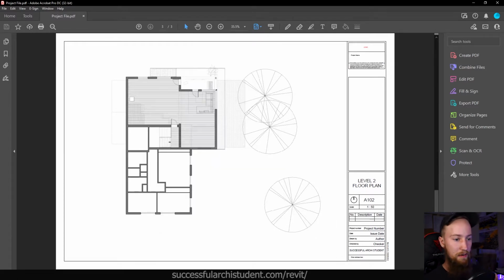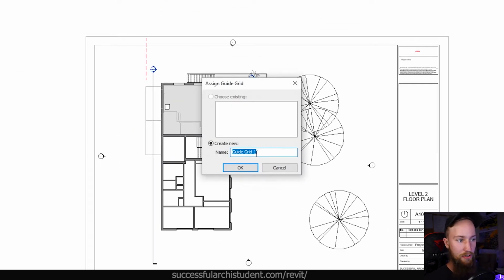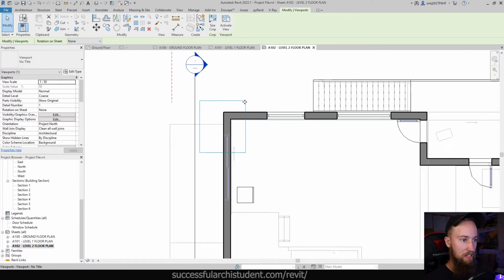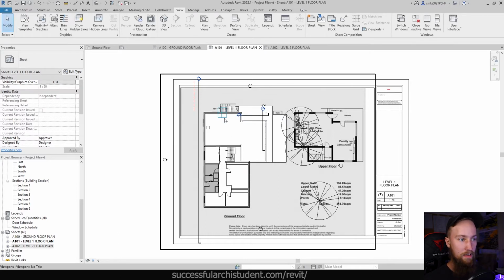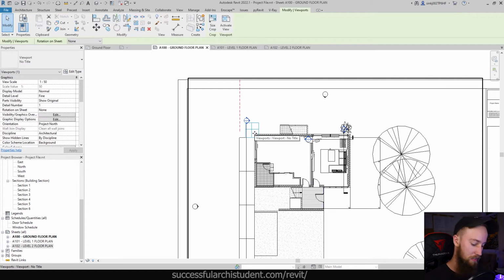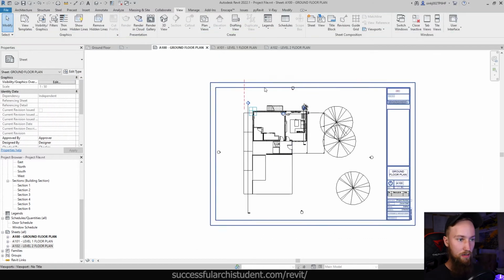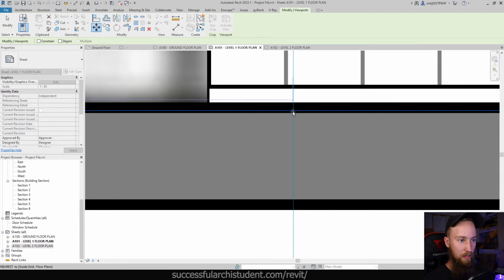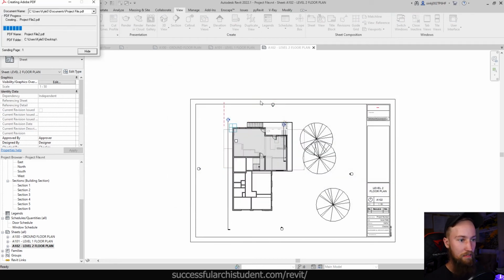How to Align Views on Sheets in Revit - Guide Grids Revit Tutorial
Learn how to use Guide Grids in Revit to align views on sheets. Check out the full course (200+ Revit Tutorials)

In this short lesson, you'll learn how to align views on sheets in Revit using Guide Grids.